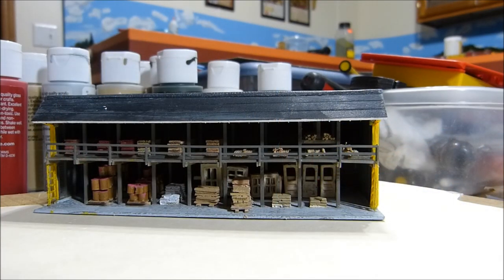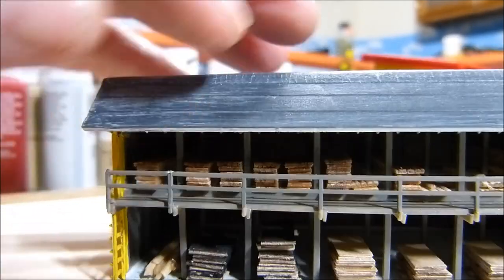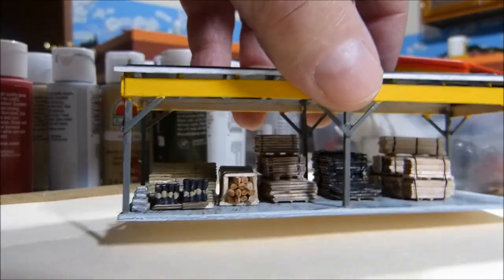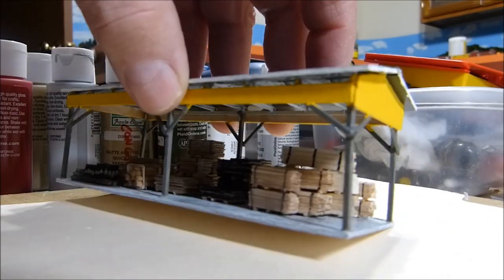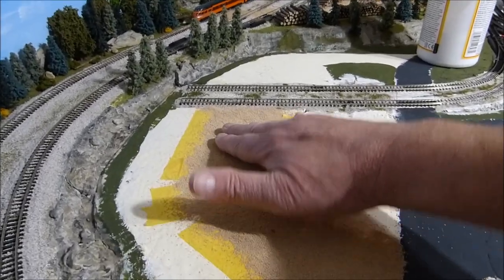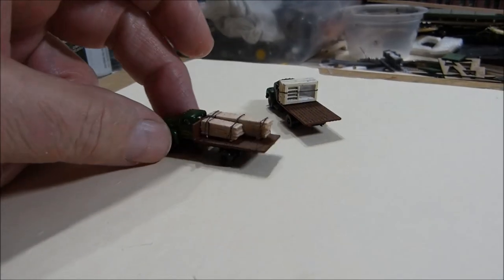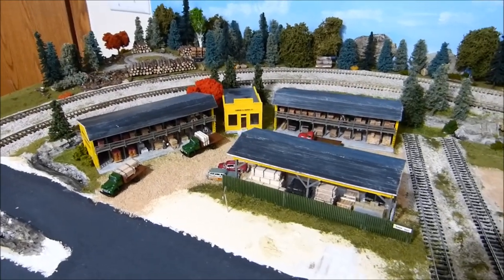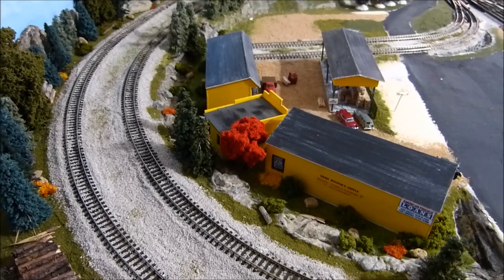Installing my Builders Supply Lumber Yard N-Scale #29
IIt's been a year since I built this lumber yard and now I have a place for it so I installed it . The sheds and the shelter all have nano lights  and the office has a stick on led. I did pace shelving windows, doors, a counter and thee people in the yard office. Then added a few in the yard with a fork lift and a couple of loaded trucks.

Editor -  Video Windows Movie Maker, Windows 7